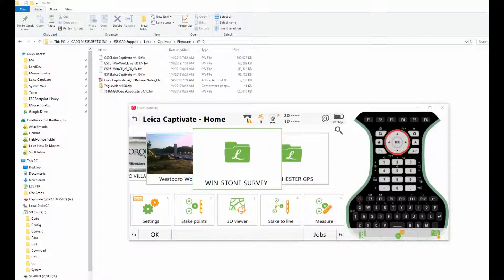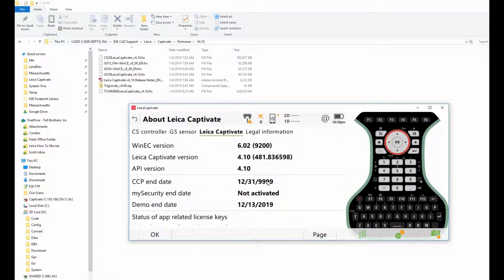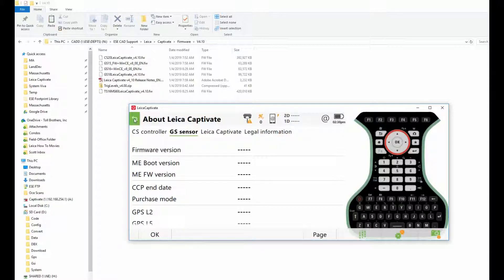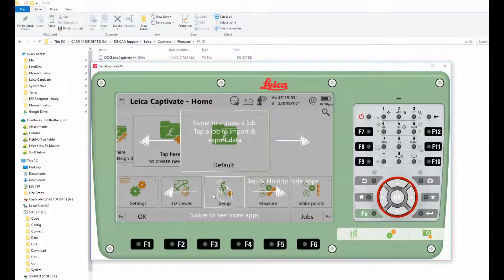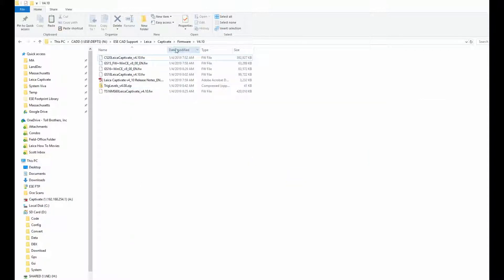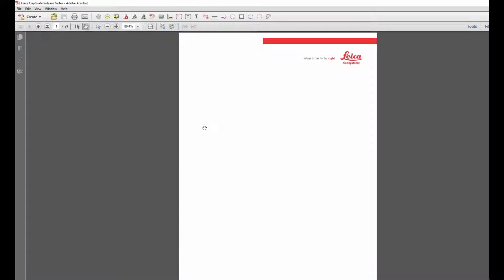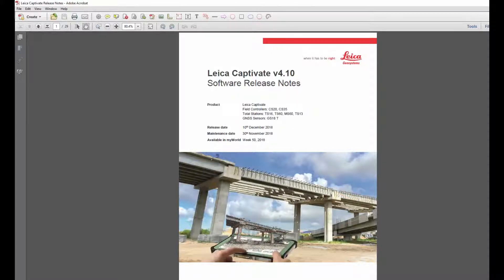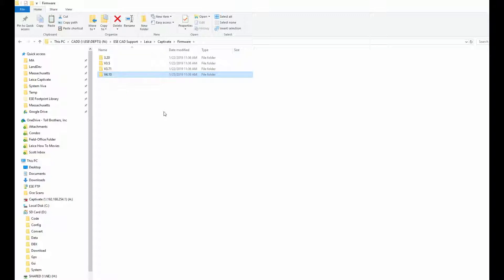CCP Verification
Verifiying CCP Dates on your Leica Equipment